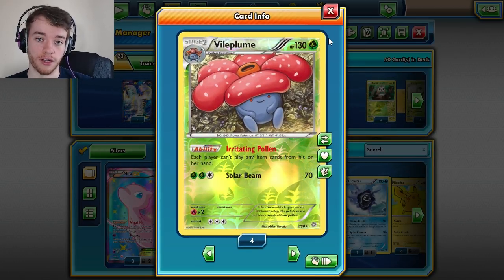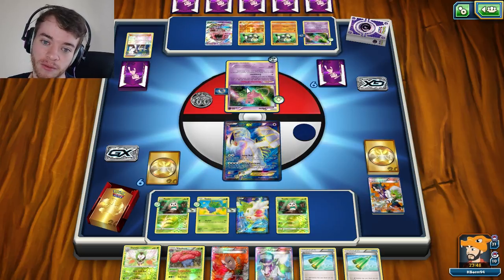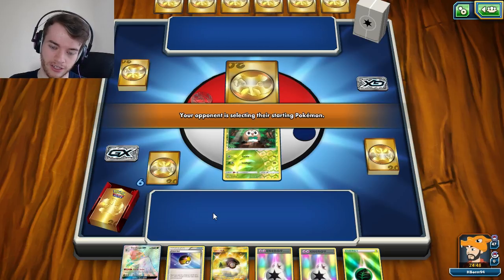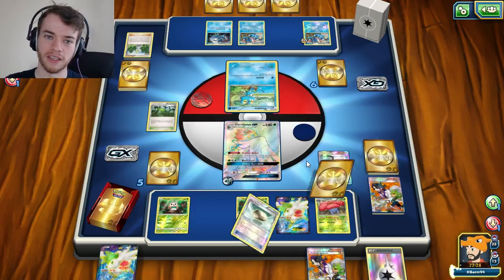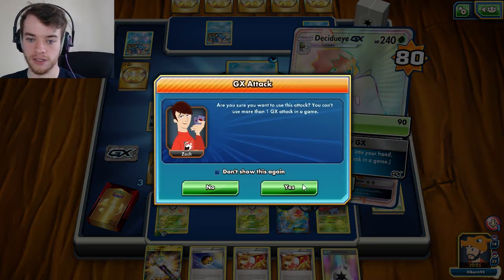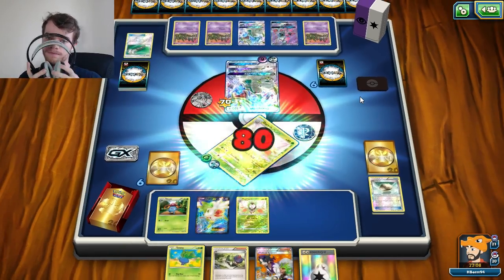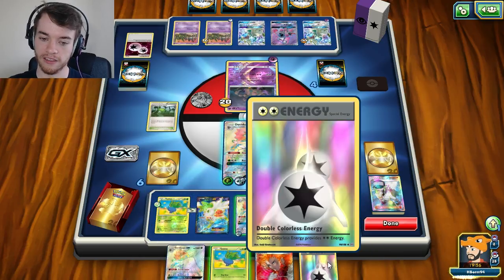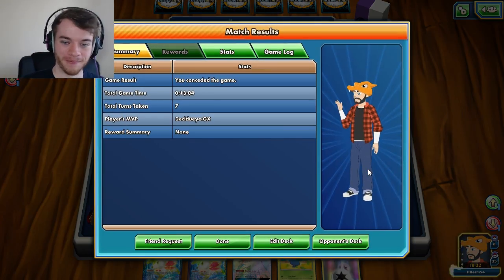"THE DECK I'LL NEVER BE GOOD WITH" | Pokemon TCG Online Battles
Welcome back to another Pokemon Trading Card Game Online battle video! :D